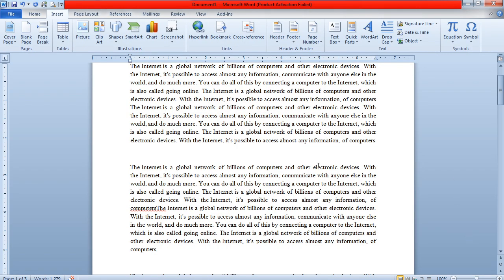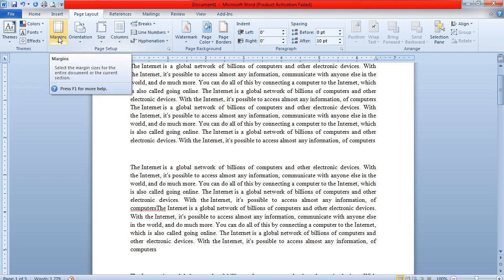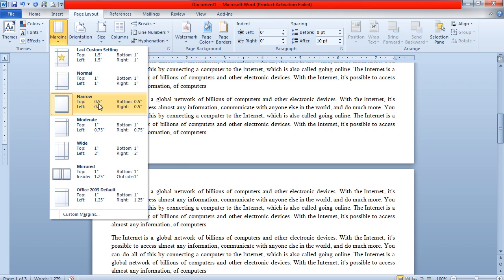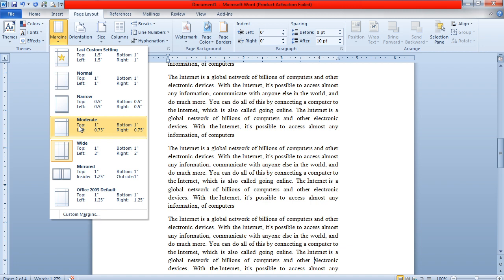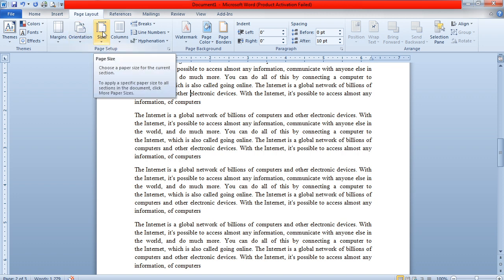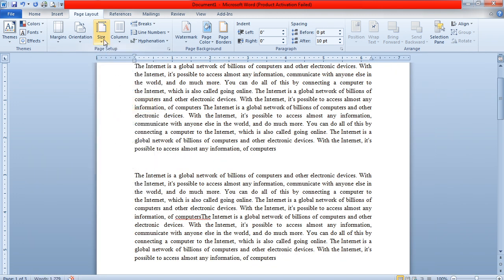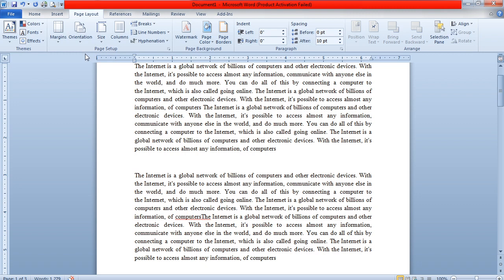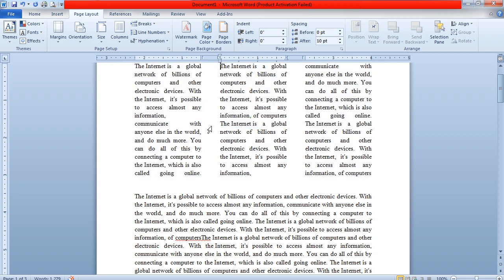MS Word Lab Session -04 (with Page Layout Option)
In this video page layout option is defined in detail under "Insert Menu)